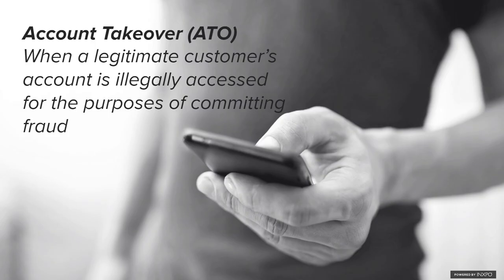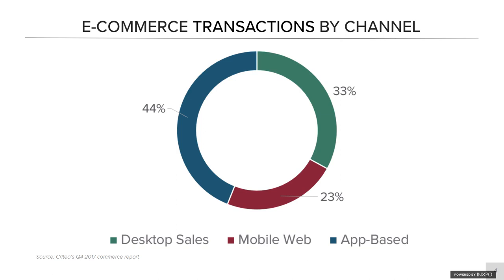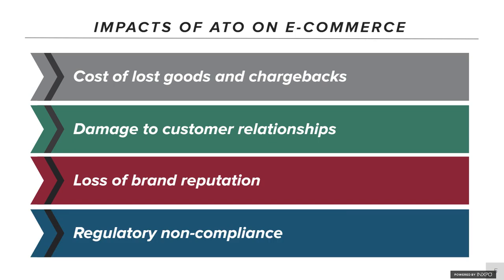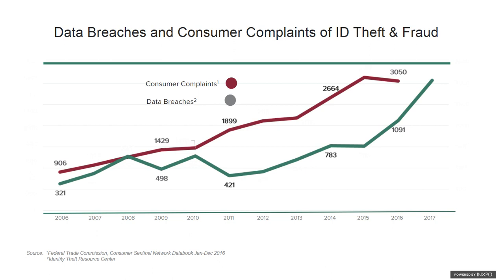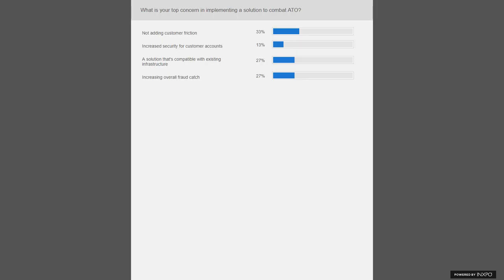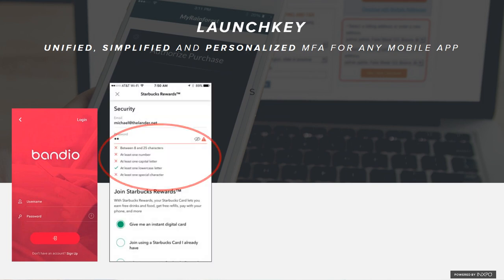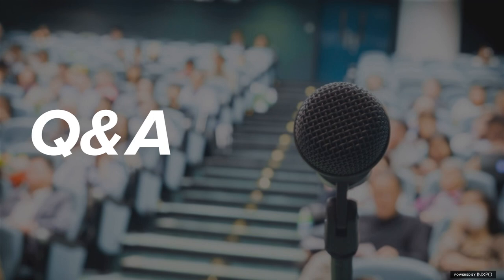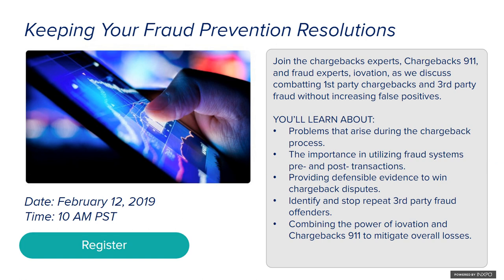How E-Commerce Providers Can Remove ATO from Their Carts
iovation has seen a 220% increase in reported e-commerce account takeover (ATO) attacks over the last 12 months. Why the big jump? Fraudsters have become more sophisticated in their attack methods. They are using social engineering, bots, and phishing attacks, to name a few methods.

With this alarming increase in ATO, e-commerce companies are more vulnerable than ever to damaging customer relationships, destroying brand reputation and did we mention chargebacks? What is the solution? How can you stop and prevent ATO?

Join Angie White, e-commerce fraud expert at iovation, as she deconstructs the rise of ATO and the impacts on your business. She will dive into why device reputation matters and how implementing a customer-friendly authentication solution is key to a successful fraud-prevention strategy.

Key takeaways:

- The impacts of ATO on the e-commerce industry
- ATO attack methods and trends
- How to prevent and stop ATO
- How to balance customer experience with fraud prevention